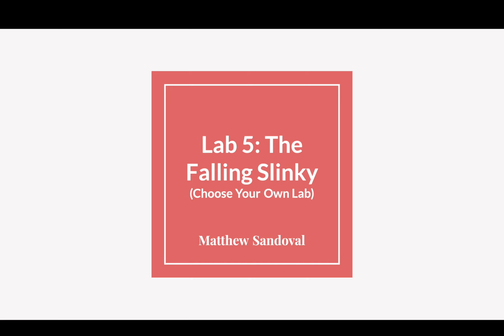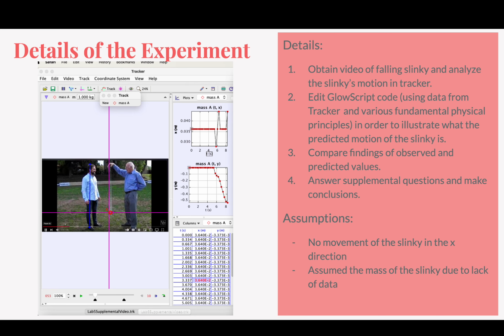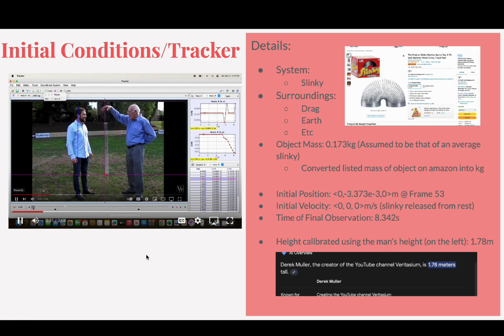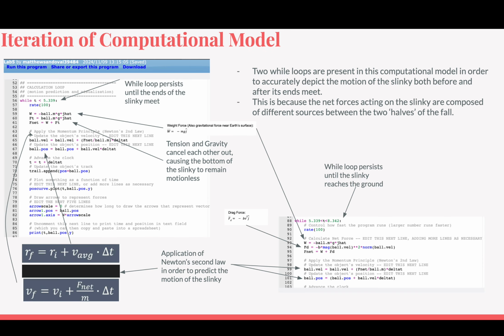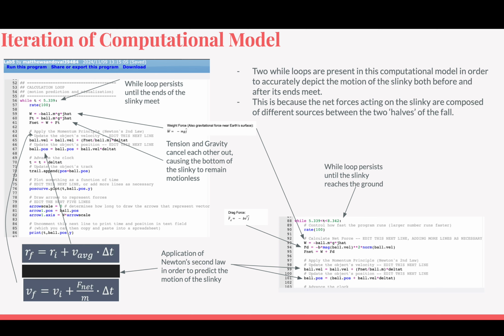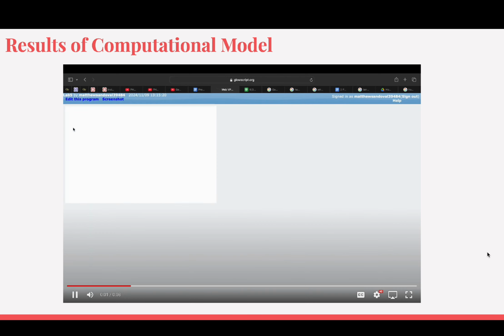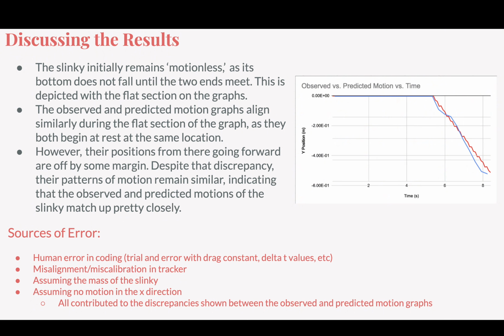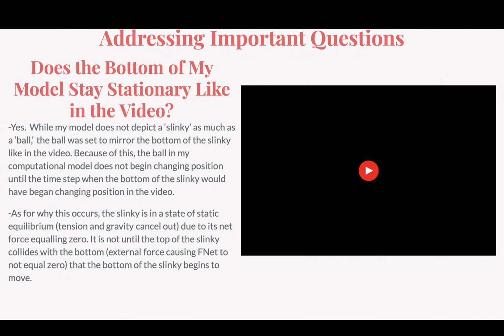PHYS 2211 Lab 5- Matthew Sandoval (CODE IN DESCRIPTION)